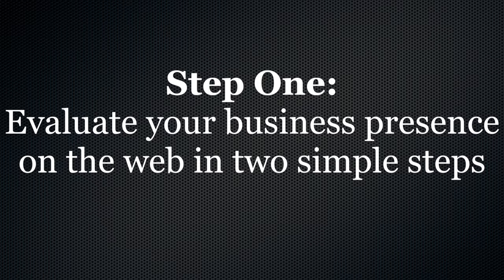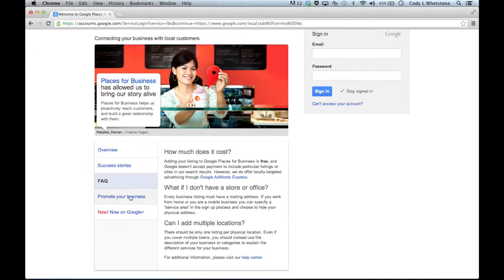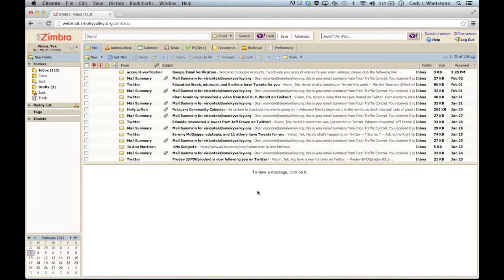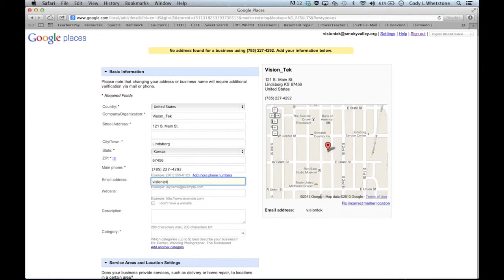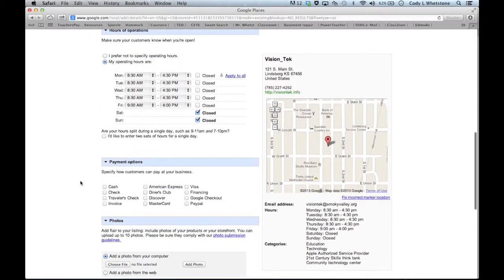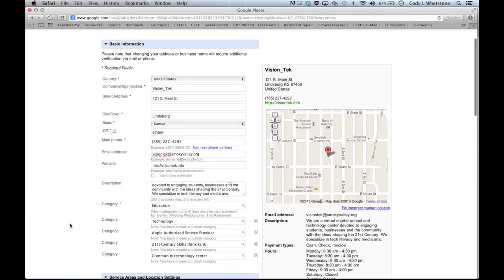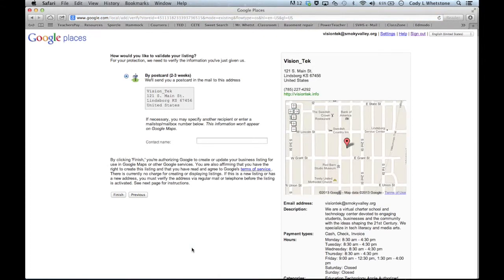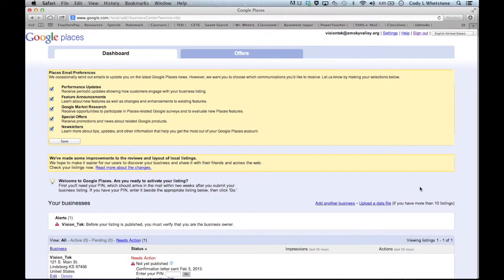How to Boost Web Presence on Google Places for Business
The stronger the web presence of your business, the greater the visibility we can create for our community.